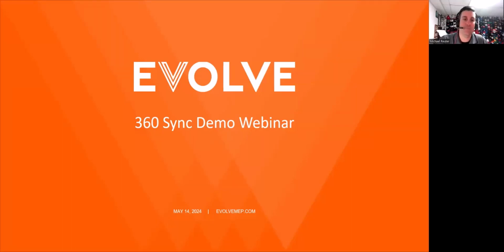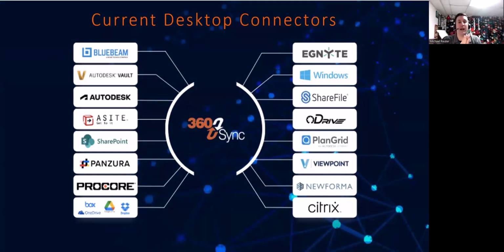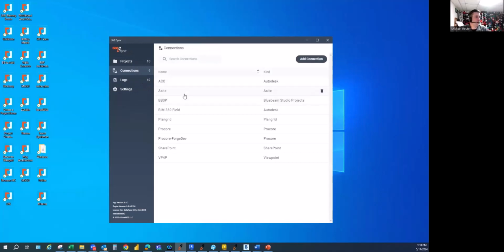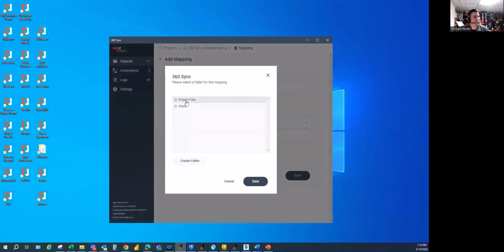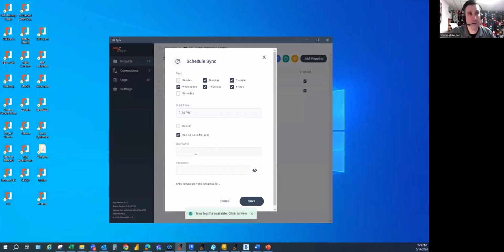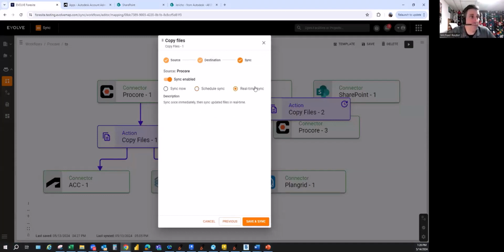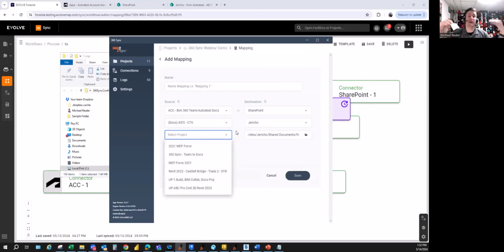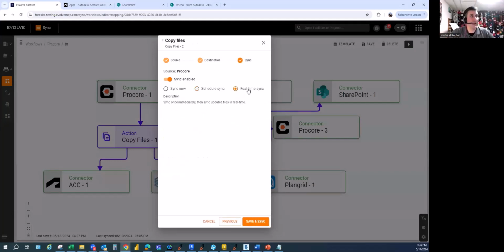360 Sync Webinar May 2024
360 Sync automatically transfers, organizes and archives project files across applications. Companies who are using 360 Sync report saving at least one hour each day per project on file management, with some companies saving 40-60 hours in the early stages of each project.